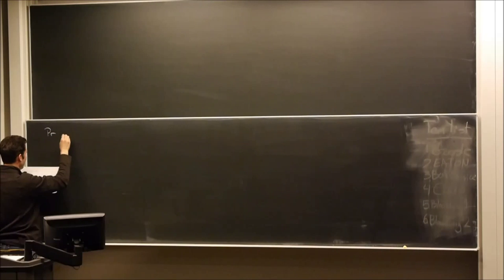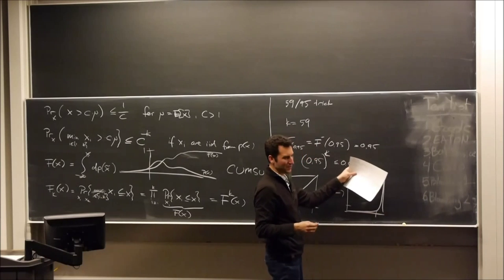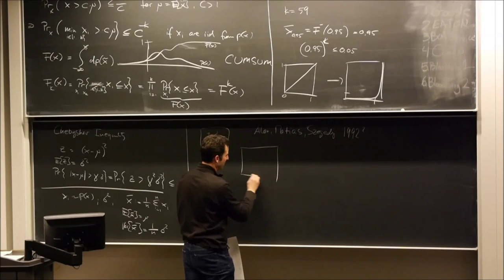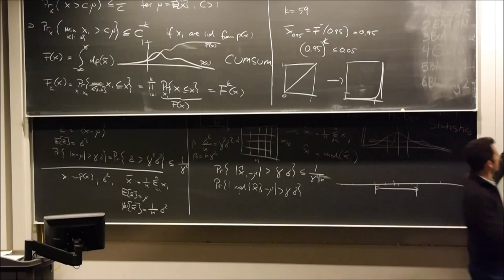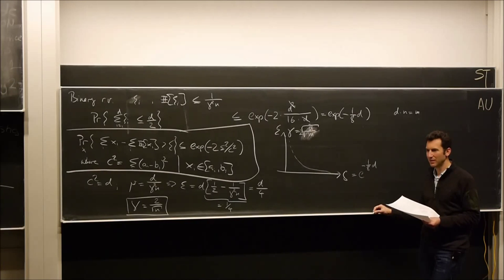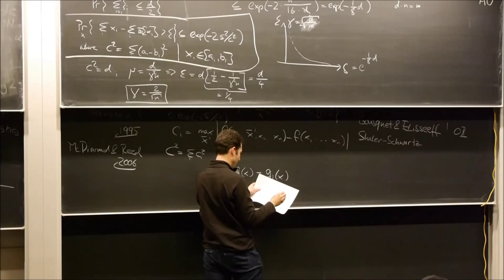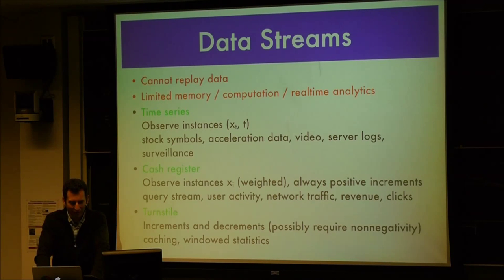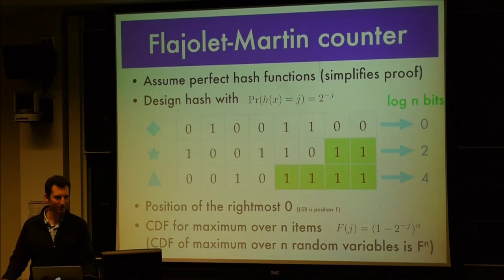10-801 Lecture 9: Concentration Inequalities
Advanced Optimization and Randomized Methods (PhD Level)
Lecturer: Prof. Alex Smola
Date: 12/10/2014